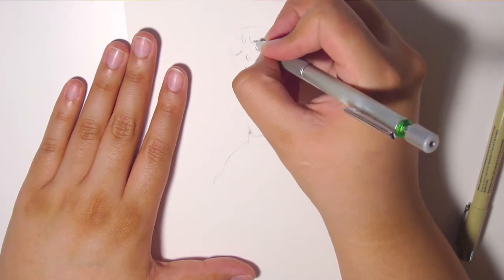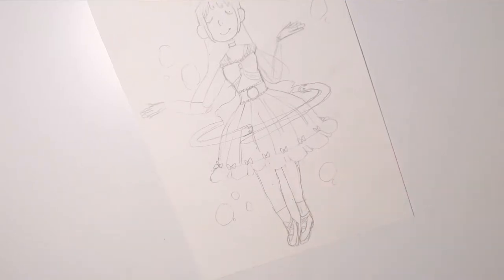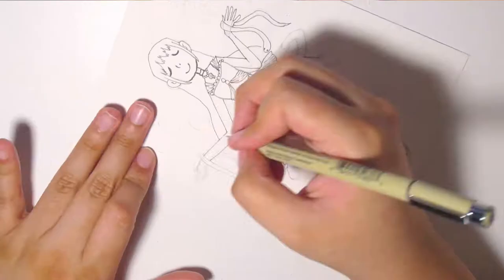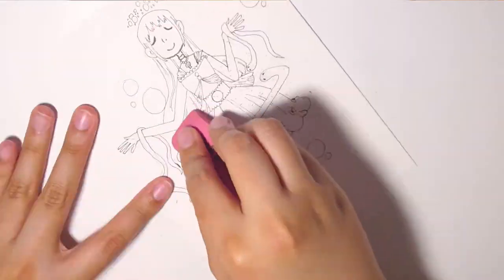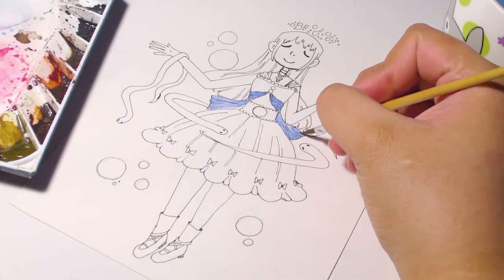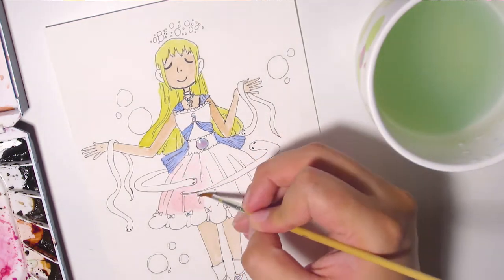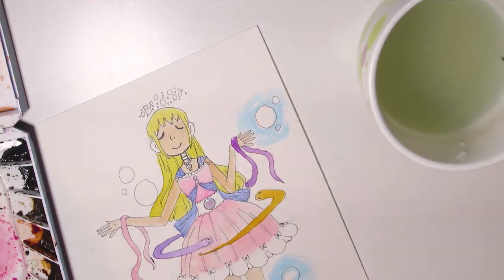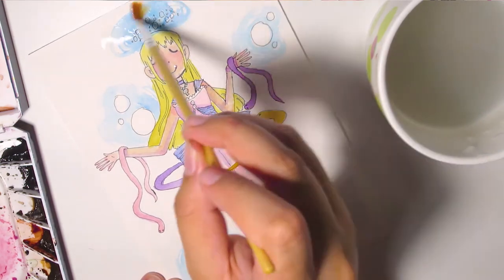Princess and Eels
Hello! All supplies used are below. I hope you enjoyed this video! I enjoyed this one a lot, choosing to stay in my comfort zone is always fun!

Materials

Micron Pens
Mijello Mission Gold Class Watercolors
Arches Hotpress Watercolor Paper

Music